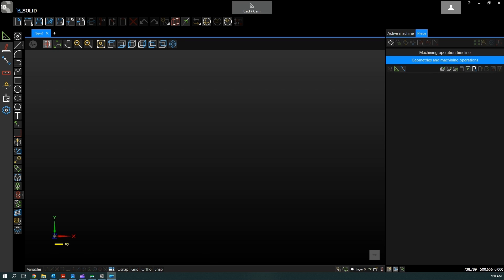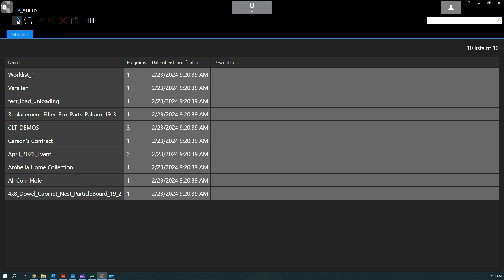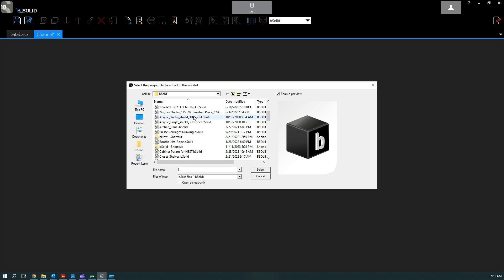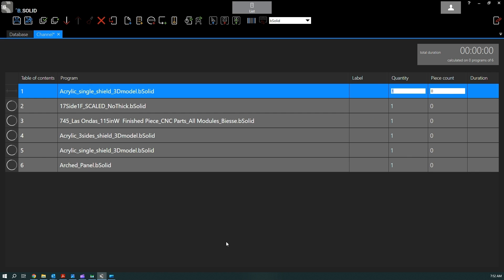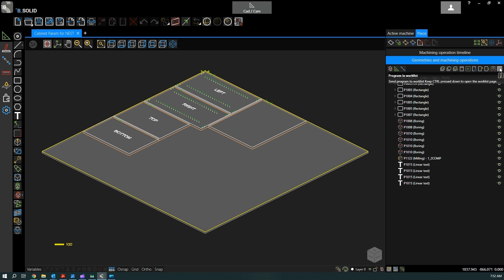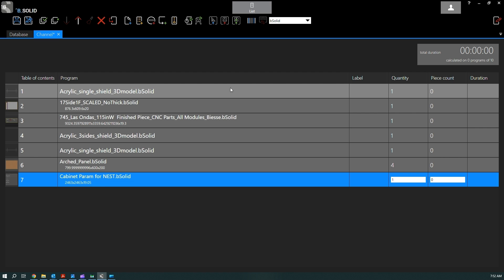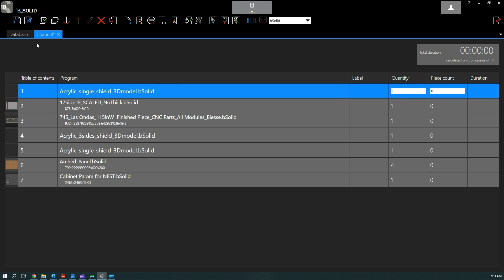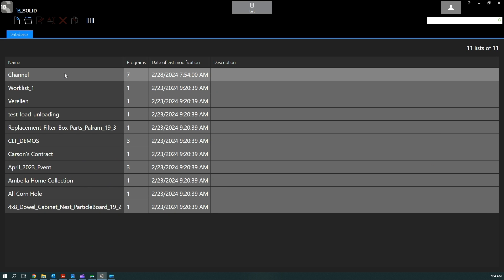BIESSE bSolid - Creating and saving a Worklist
This video is to show how to create and save a worklist.